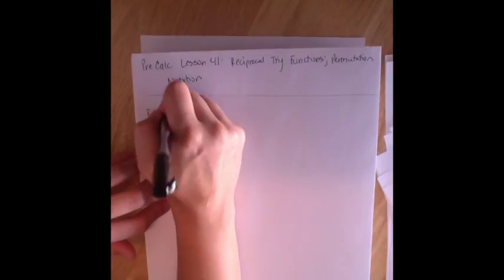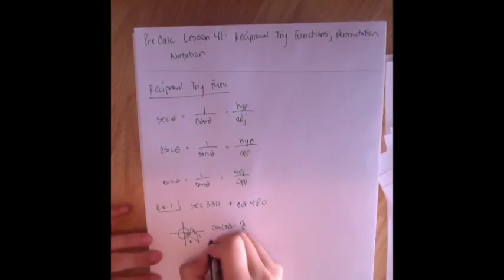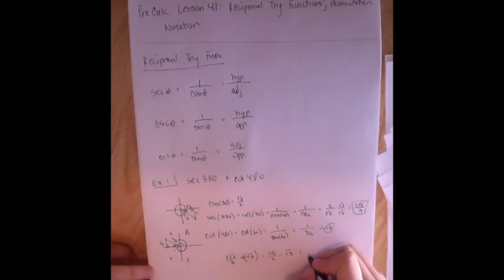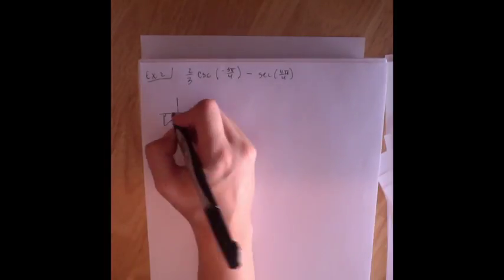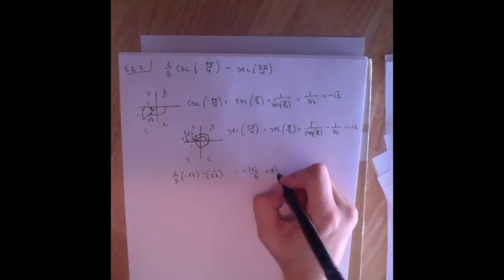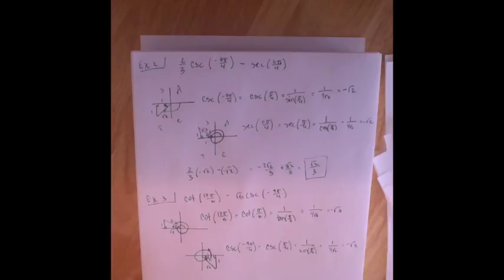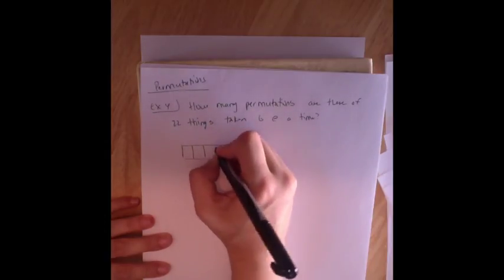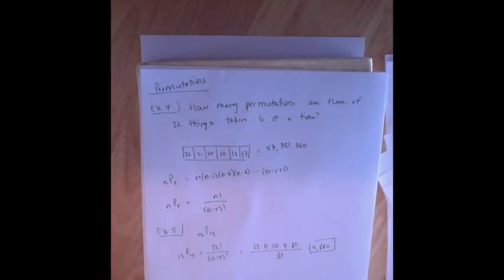PC Lesson 41